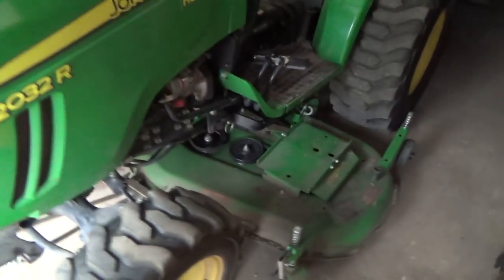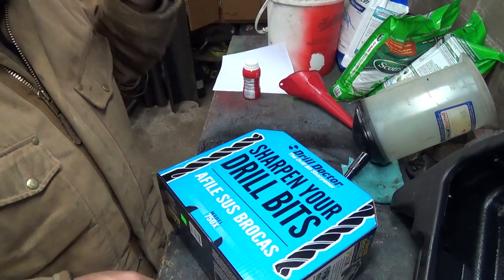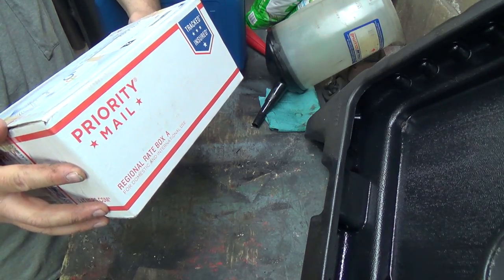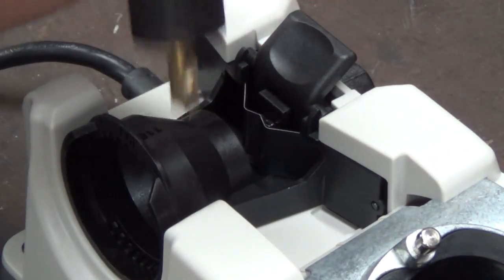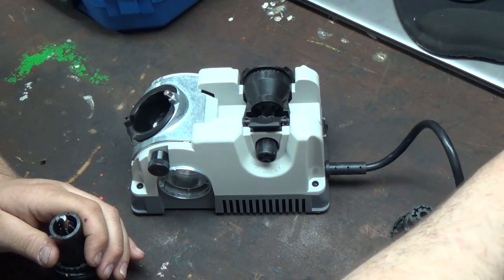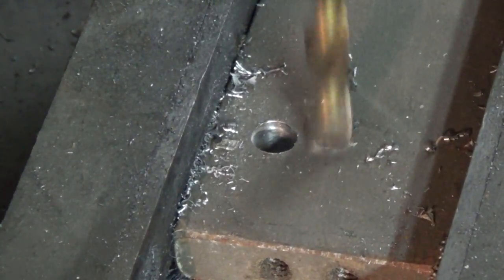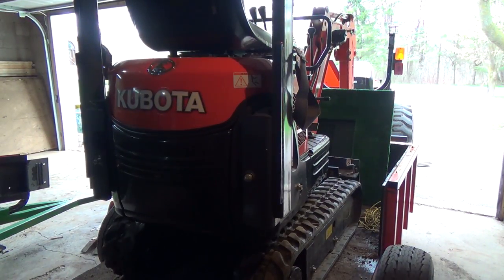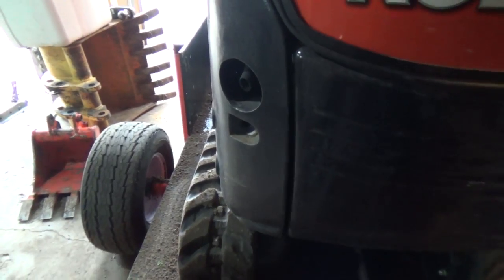Some cool things that came in the mail and some sweet new tools